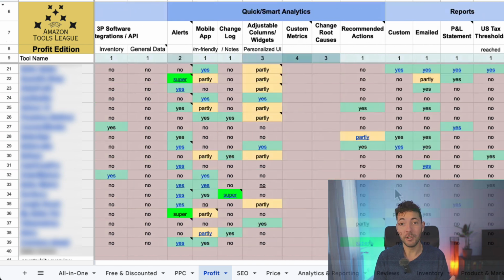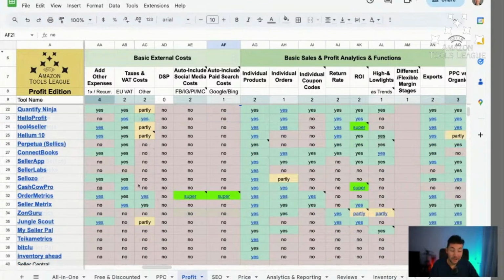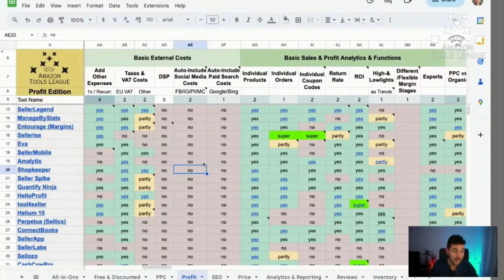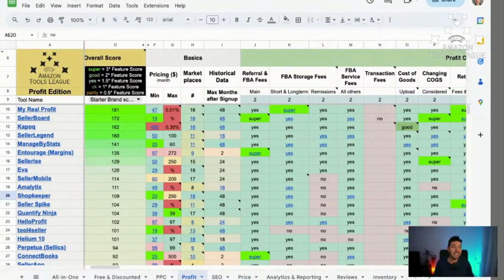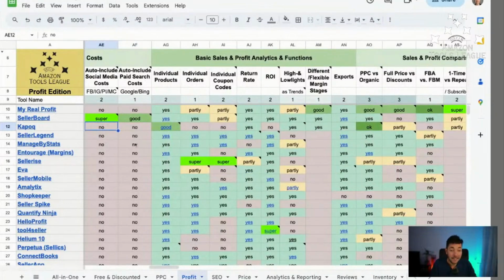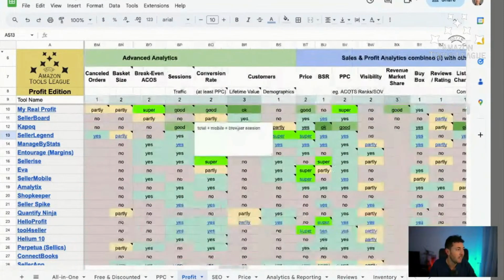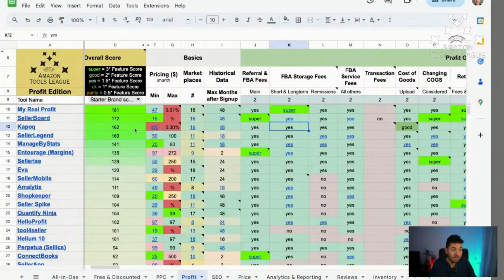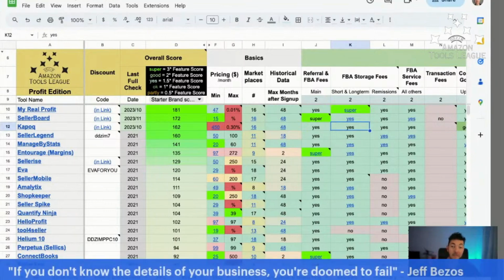The BEST Amazon Profit Tracker App for Beginners in 2024? Review of Sellerboard vs My Real Profit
Looking to track your profits on Amazon? Here's a review of the best profit tracking apps out there for FBA sellers. How to track profit? Amazon sellers have several top quality software options...but some of them are better than others ;)

Finally start seeing your (almost 100%) true profit and loss from your FBA business. Amazon FBA includes several fees & costs, some of them on product level, some on order level, some on account and some only on ads level. Unless you're an absolute Amazon FBA spreadsheet genius, you should really just let an FBA software be that profitability calculator for you!

0:00 Intro (+ new intro theme :) )
0:52 Scoring System explained
1:46 A.A.S.S.
2:32 Look back at previous review
3:46 Top 15 Amazon Profit Tools
6:27: Where's the difference between Sellerboard and My Real Profit?

★ The Top Amazon Profit Tracking Apps ★

★ Important Links ★

About Me:

I'm David and I've been consulting Amazon sellers since early 2016 when I was working for one of the leading Amazon FBA tools in the market. This channel helps me live out my full Amazon Ads geekness. As a by-sponsored-product, it should also help you with your Amazon Advertising goals!  I'm aiming to be the number 1 NEUTRAL source for Amazon Marketing coupled with software know-how to help people sell more profitably on Amazon and increase their chances of surviving the Amazon journey - unfortunately I know of all too many sellers that had to give up, often enough because they did not use Amazon PPC effectively. Don't be one of them and stick around to grow your business :)
David

Nothing to see here, just throwing some amazon advertising keywords at youtube ;)

How Amazon Sellers Can Easily Track Profit and Margins With sellerboard
How to keep track of your Amazon FBA profit
Sellertoolkit amazon profit tracking software
How To Track Amazon Sales, Costs, & Profit
How to See Your True Amazon Profit
Amazon Seller Profit Tracker
Full Sellerboard demo/tutorial 2023 Amazon Seller Profit Tracking